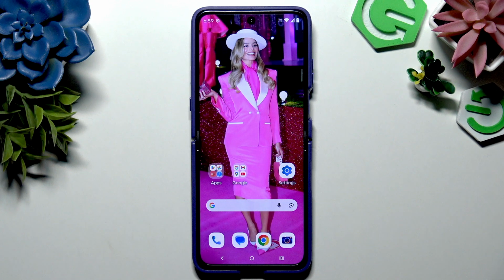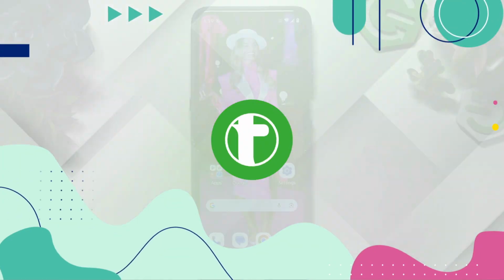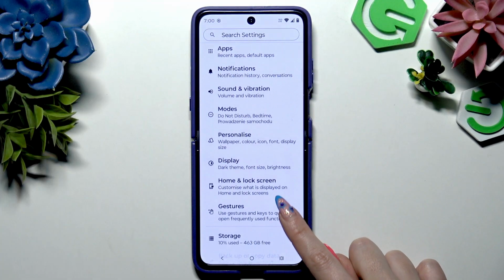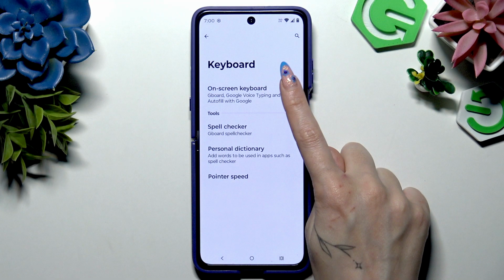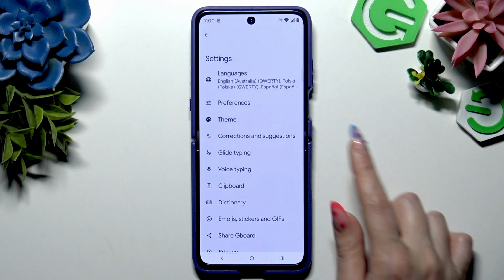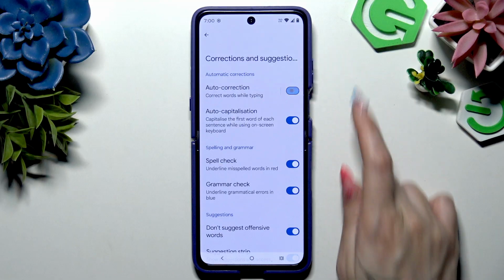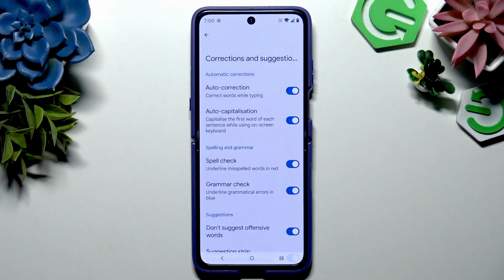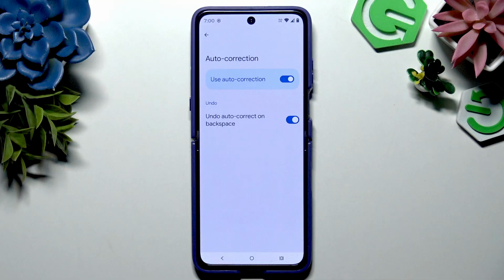MOTOROLA Razr 70 Ultra – Turn On/Off Auto Correction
This video shows how to turn on or turn off Auto Correction on the MOTOROLA Razr 70 Ultra. I walk you step-by-step through the exact Settings path so you can enable or disable autocorrect quickly. You will learn where to find the keyboard settings, how to open Corrections and suggestions, and how to use the Auto correction switch. I also show the useful option "Undo auto-correct on backspace" and explain why it can help when typing on the Razr 70 Ultra.

How to turn on auto correction on MOTOROLA Razr 70 Ultra?
How to turn off auto correction on MOTOROLA Razr 70 Ultra?
Where is the auto correction setting on MOTOROLA Razr 70 Ultra?

0:00 Intro
0:11 Open Settings and go to System
0:23 Tap Keyboard → On-screen keyboard → Keyboard
0:32 Open Corrections and suggestions
0:44 Toggle the Auto correction switch on or off
0:49 Enable/disable "Undo auto-correct on backspace" (quick tip)
1:11 Outro and subscribe